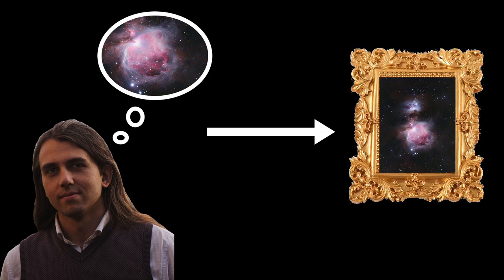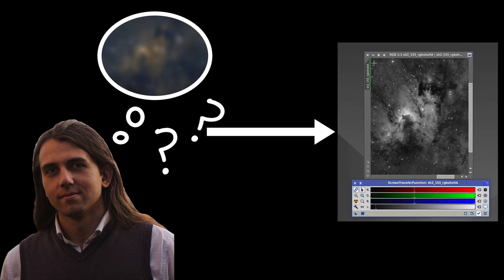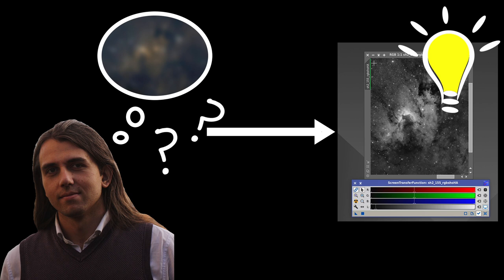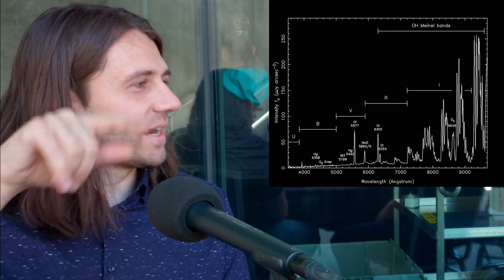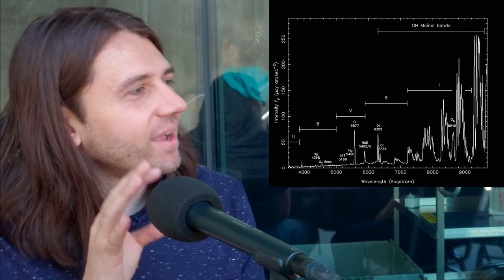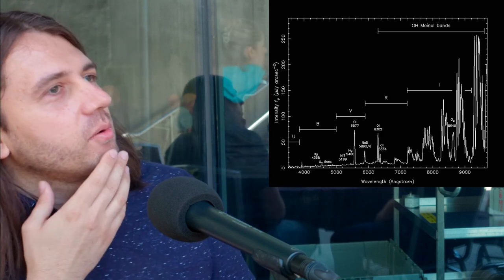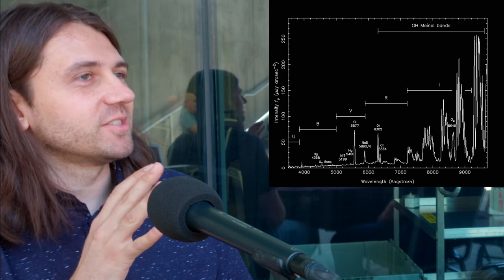I got to interview Adam Block at AIC 2022!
@AdamBlock was kind enough to chat with me at the Advanced Imaging Conference in San Jose, CA this past weekend. Check out his instructional videos here on YouTube and on his

The Advanced Imaging Conference is a premiere gathering of top astrophotographers to share knowledge and new techniques. It is held every other year in San Jose, CA. Recordings of the presentations are available to all through a free membership on the